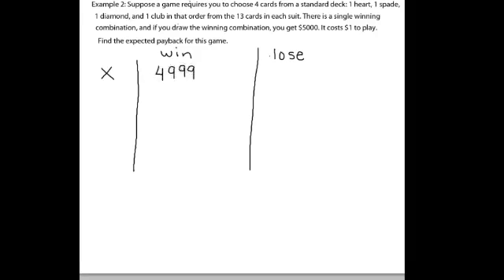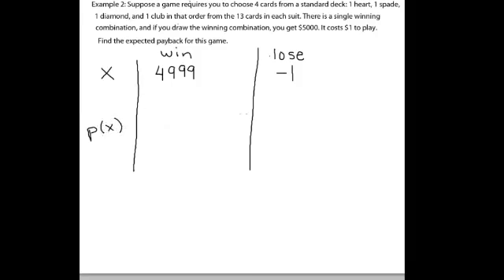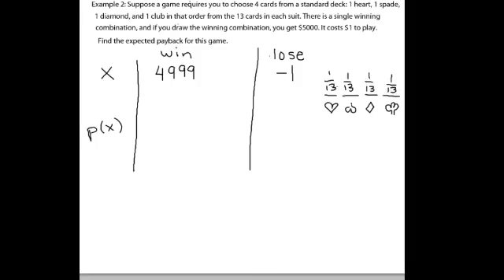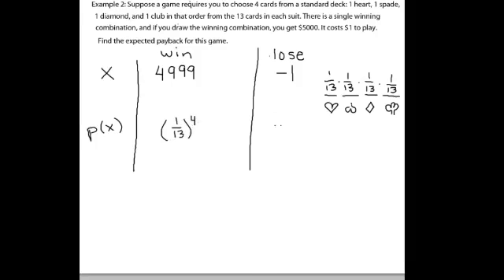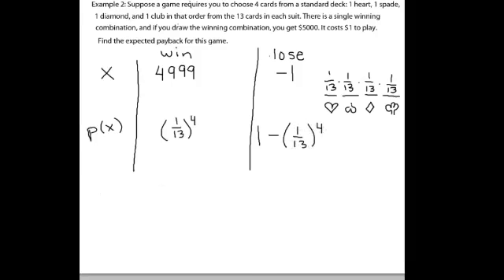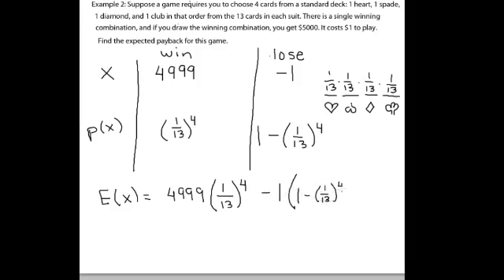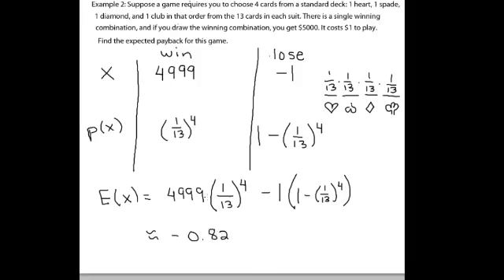Expected Value 2